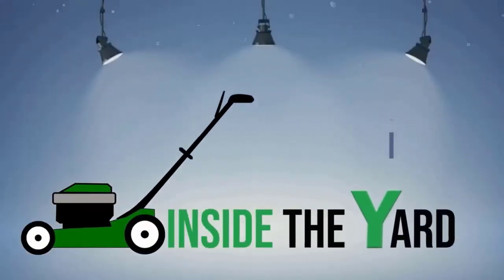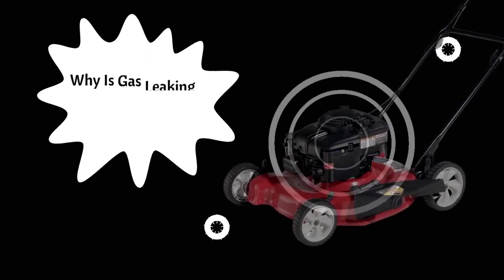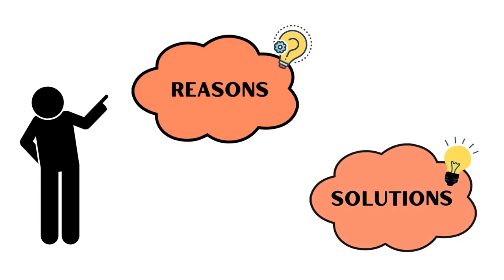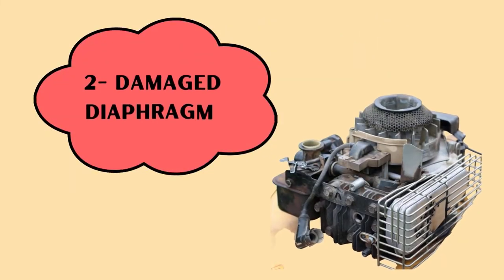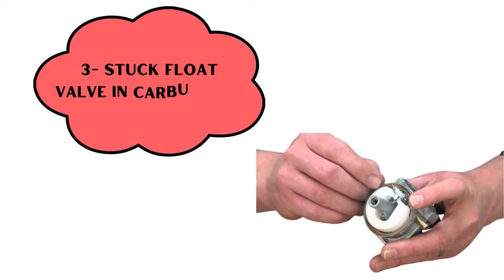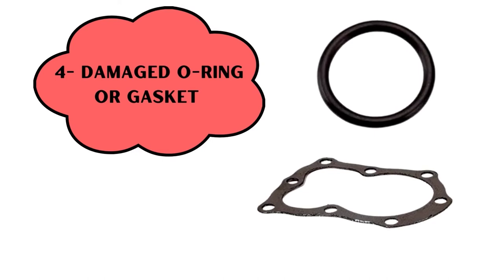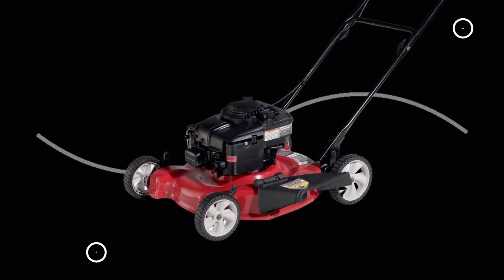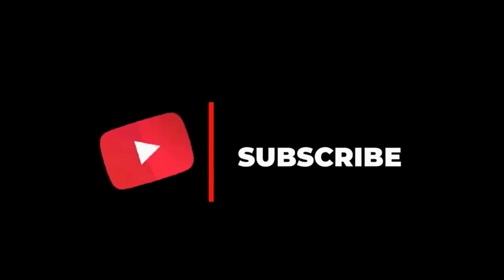Gas Leaking From Primer Bulb On Lawn Mower [Must Know 5 Causes ]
WELCOME!

Do you want to know why is gas leaking from primer bulb on lawn mower?
So, watch this video to know the reasons with solutions .